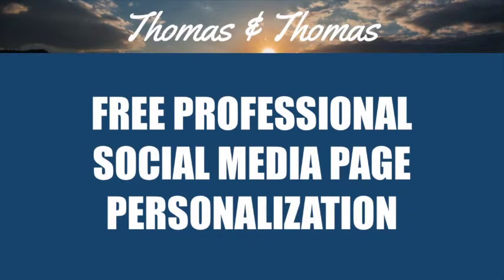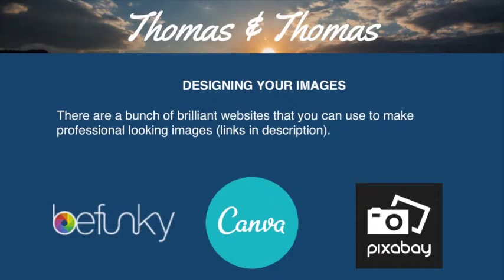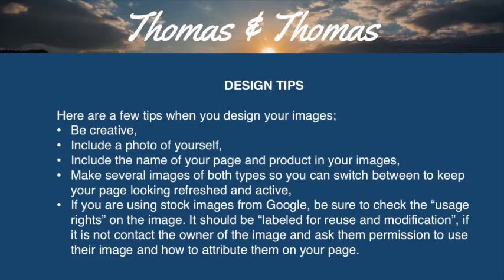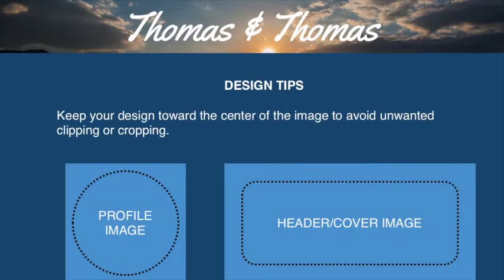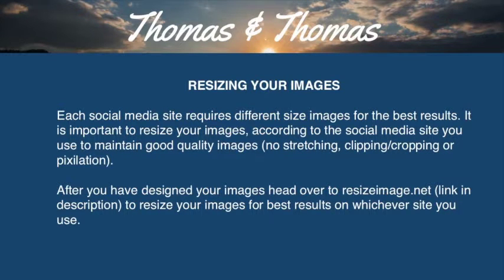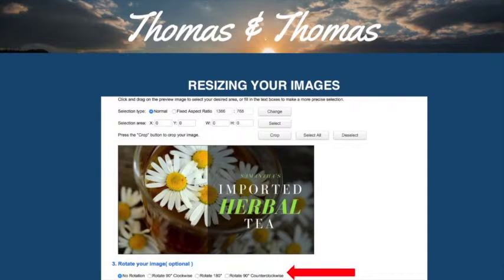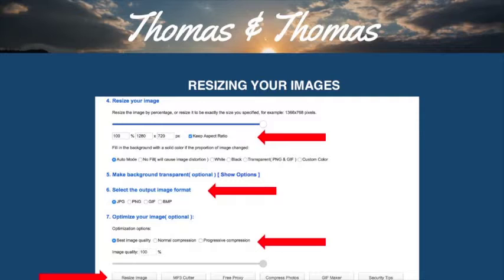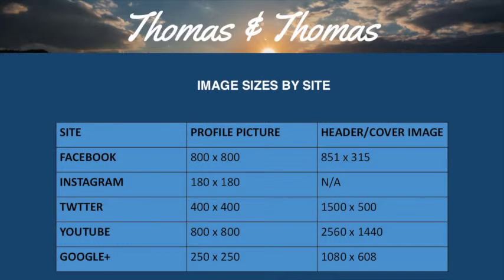Design and Resize Images for Your Social Media Pages for Free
Design professional quality images for free and resize them to look awesome on Facebook, Twitter, Instagram, Youtube, Google+ in under a minute!